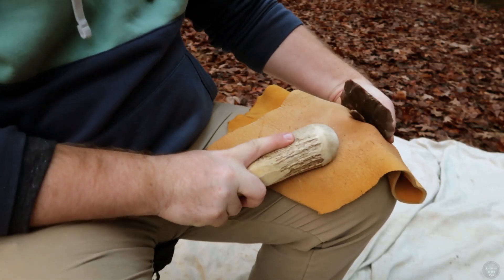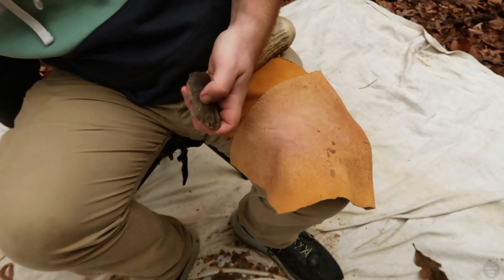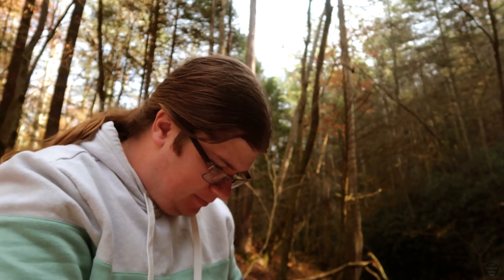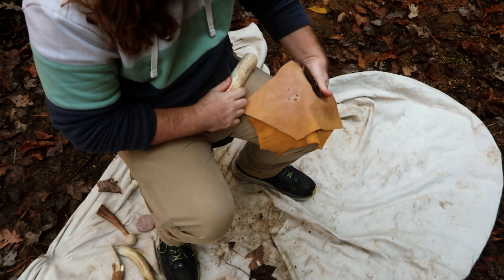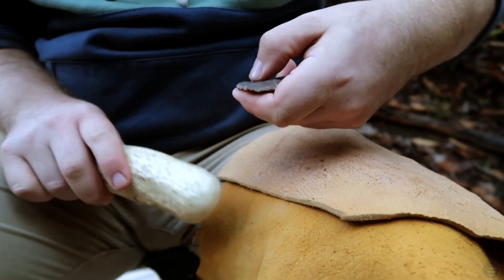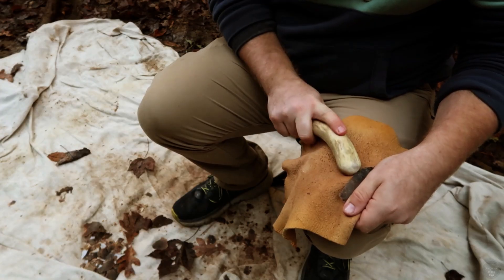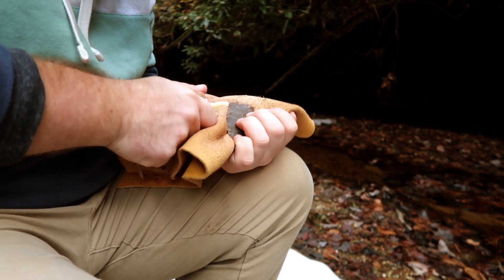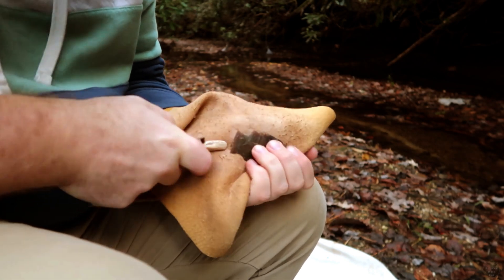The Kentucky Late Archaic Period: Flintknapping a Saratoga Point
The Late Archaic (5,000-3,000 BP) is the last subdivision of the Archaic period in Kentucky Archaeology. Increased cultural complexity is known during this time period, with people obtaining exotic goods through long-distance exchange networks, the beginnings of horticulture, and even the first use of pottery. In this video, watch me replicate a Saratoga point, a style from this period, and discuss the Late Archaic period in Kentucky.